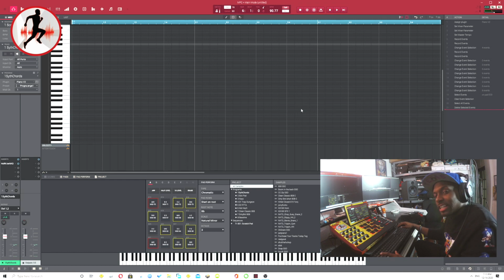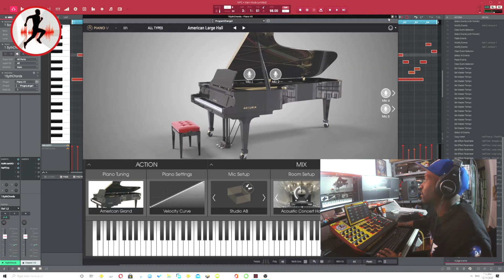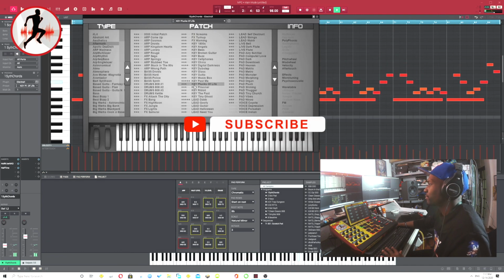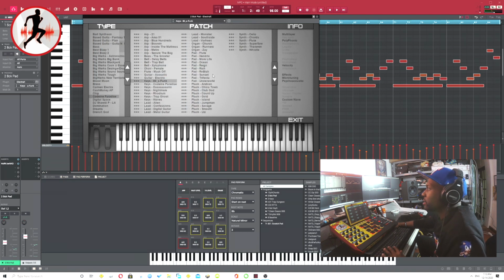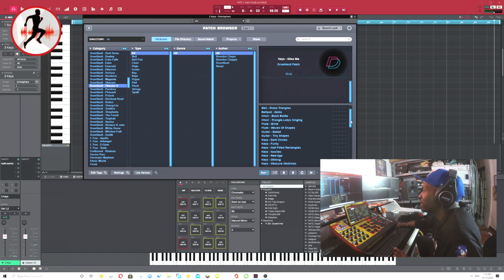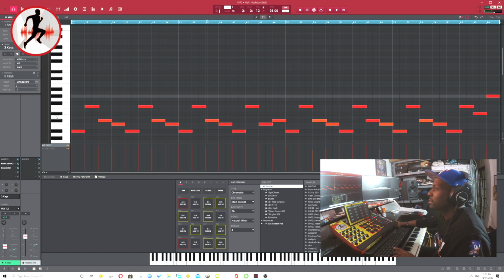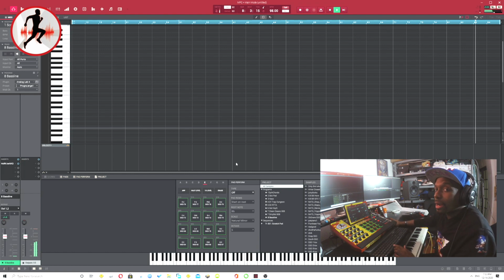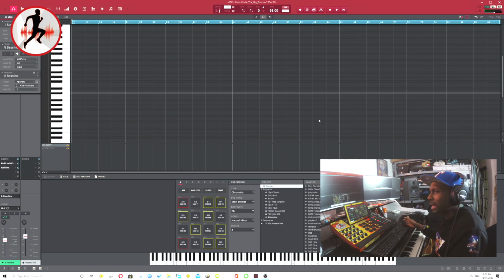MPX Beat making - a bouncy trap beat - MPC Live 2, MPC One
Im back again MPC Gang, and today I'm making - a bouncy trap beat - MPC Live 2, MPC One Take a look as I cook-up this beat !!! 🔥🔥🔥

Im trying to push to 500 subscribers, so if you like what you saw and heard hit the like button and the subscribe button to stay tuned in for more dope beats!

*** IAmRunTheTrack - Algorithmic Boost Request - 1000000 YTBoostRequest​

MPC​ Gang
MPC​ Beats
MPC​ 2.8 beatmaking
mpc​ 2.8
mpc​ beat making tutorial
mpc​ 2. update mpc​ 2.8 software
mpc​ 2.8 beat from scratch